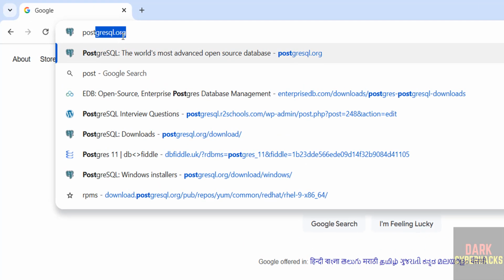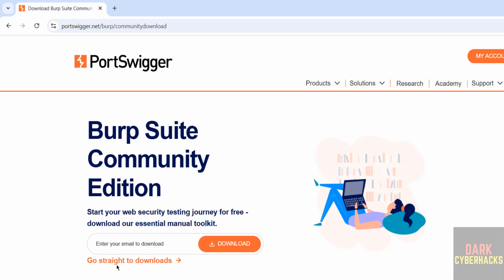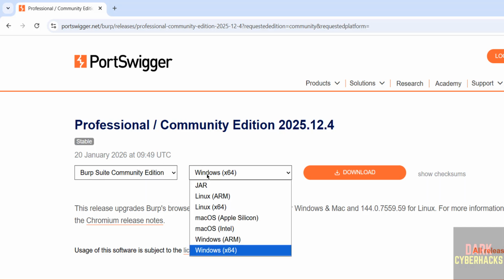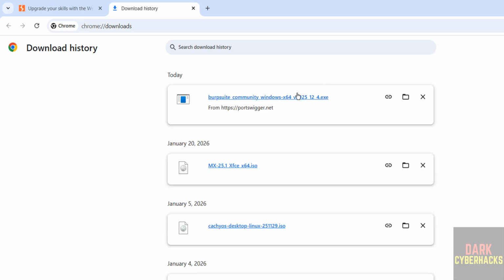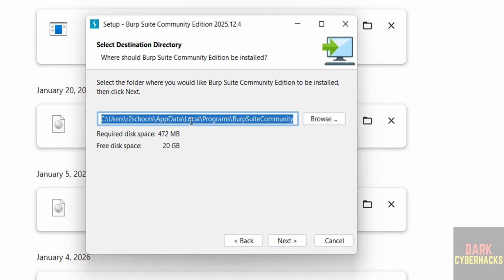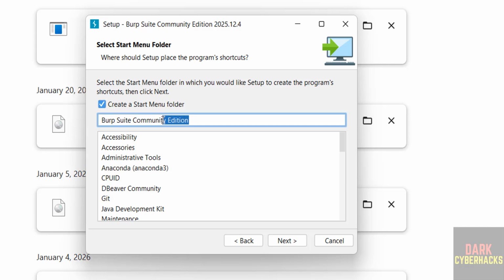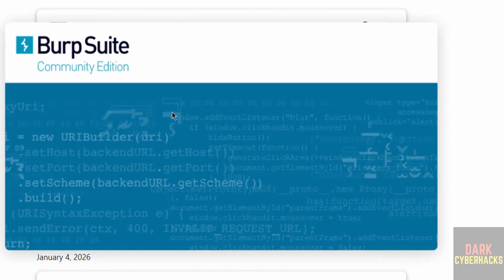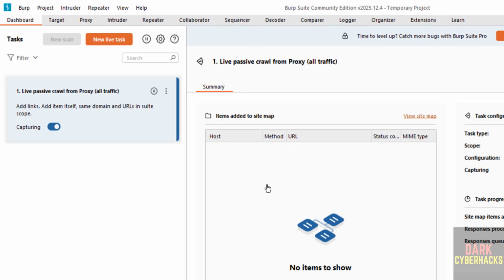How to Install Burp Suite 2025.12 on Windows 11/10 🔥 | Latest Setup Guide|2026 Update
🔥 How to Install Burp Suite 2025.12 on Windows 11/10 🔥 | Latest Setup Guide

Want to install the latest version of Burp Suite 2025.12 on Windows 11 or Windows 10 without errors? 😎
In this video, I’ll show you the complete step-by-step process to download, install, and configure Burp Suite 2025.12 for web security testing and ethical hacking.

👉 Download Burp Suite 2025.12 Official Version
👉 Install Burp Suite on Windows 11 / Windows 10
👉 Fix common Java & launcher issues
👉 Setup proxy for browser interception
👉 Run your first Burp Suite test